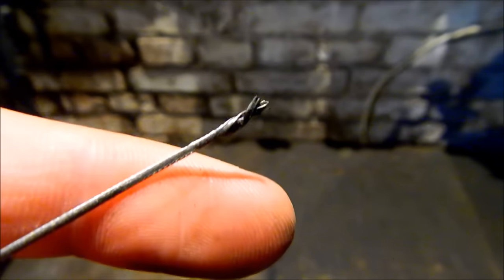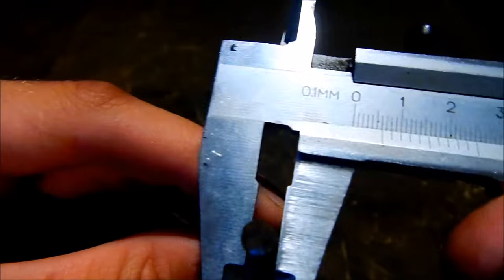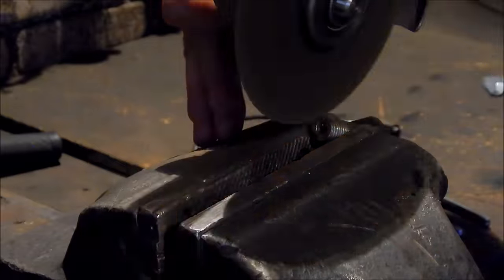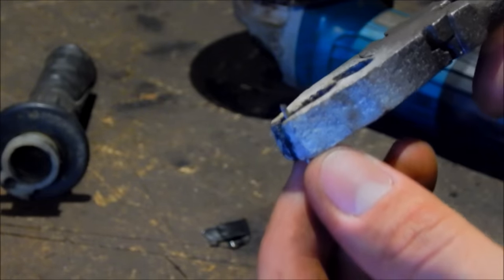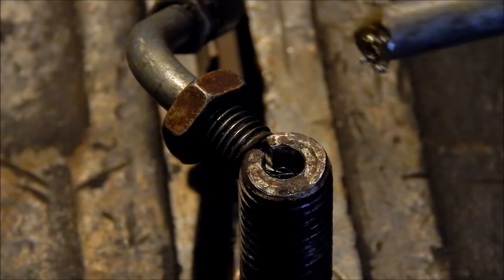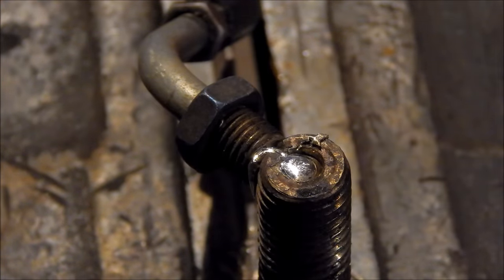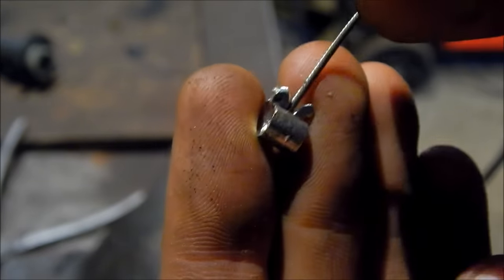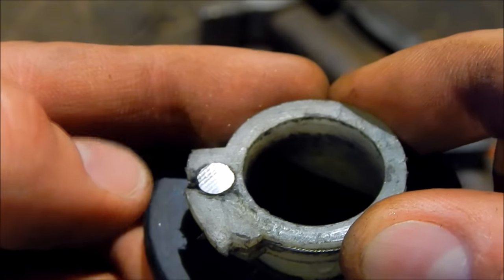Throttle Cable Solder Repair Tool - Simple Fix!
Repairing a throttle cable with a simple homemade tool in just minutes. Easy and functional. Check it out!